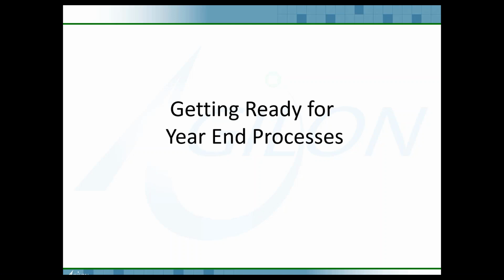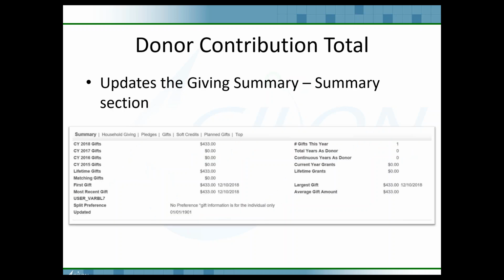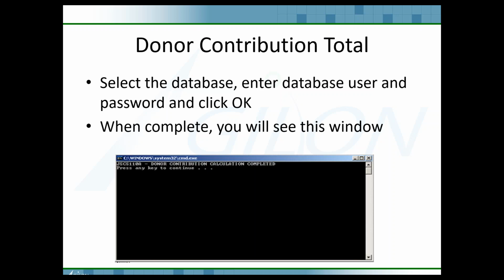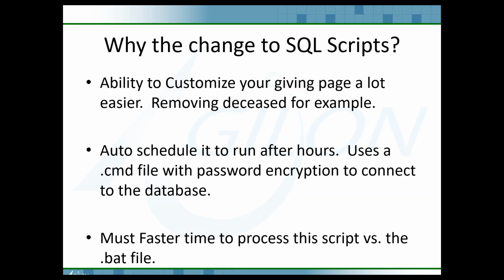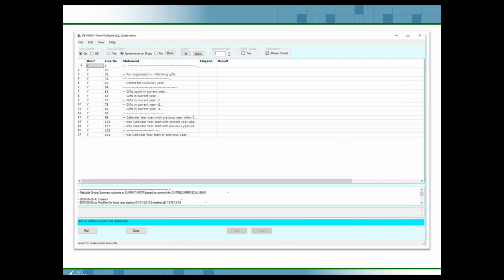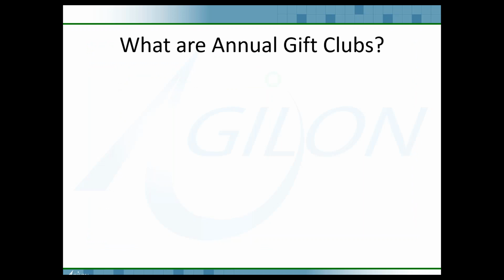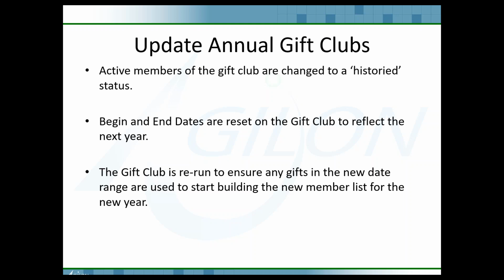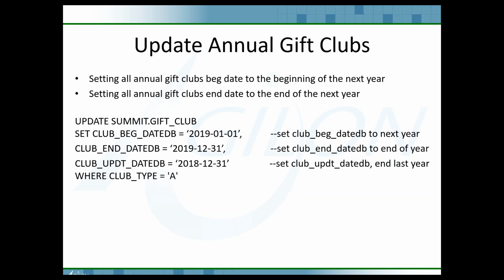Getting Ready for Year End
This webinar covers year-end processes for updating your donor management system and preparing your gift clubs for the upcoming year. This session is intended for System Administrators.